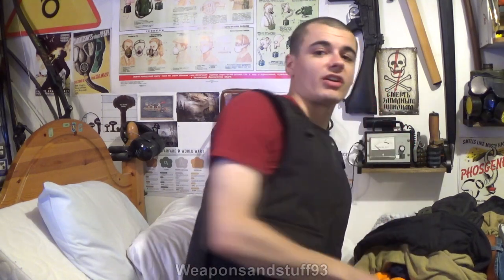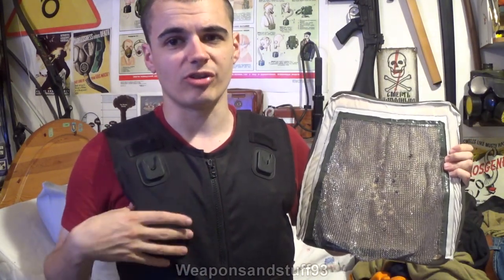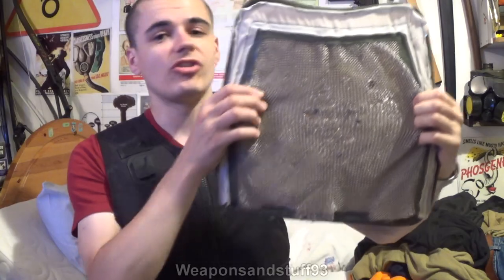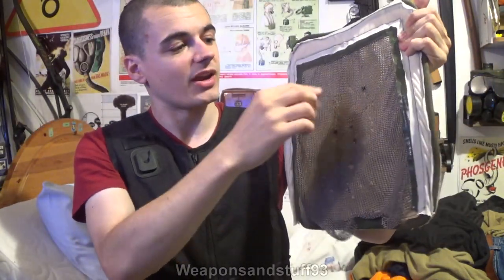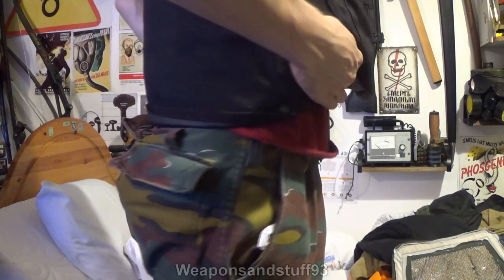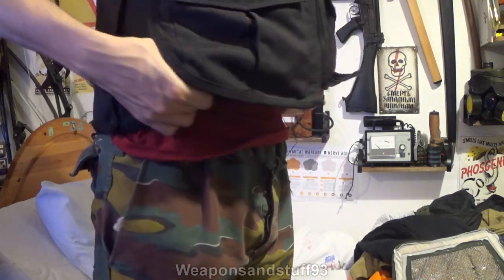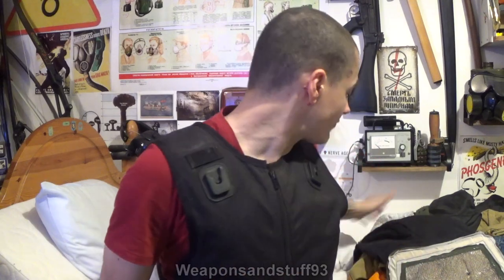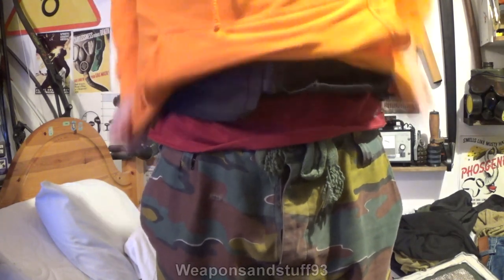Pros and Cons of Body Armour